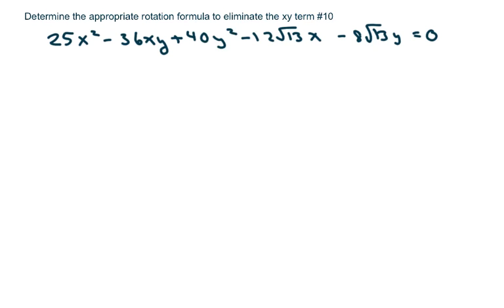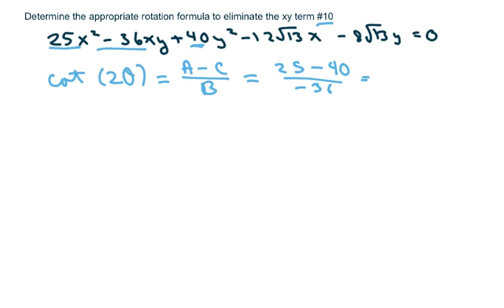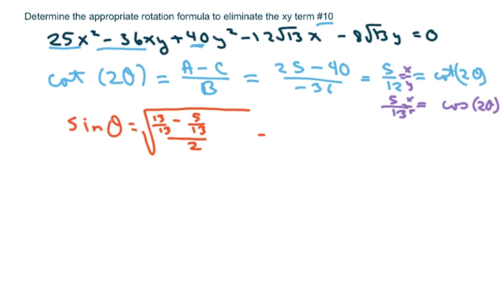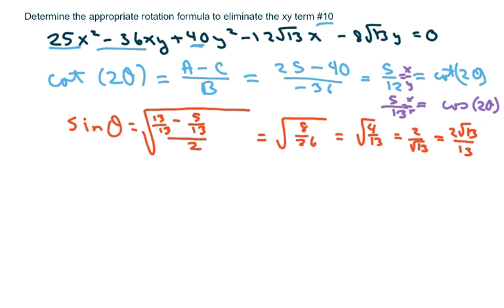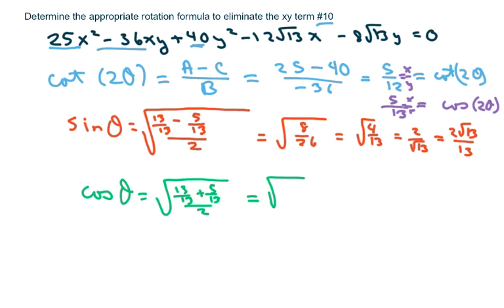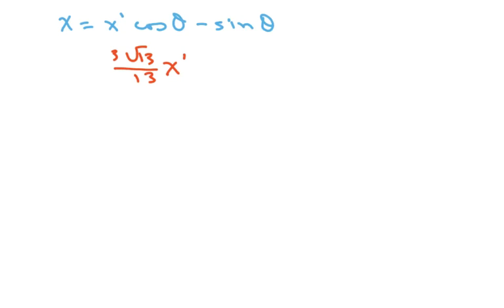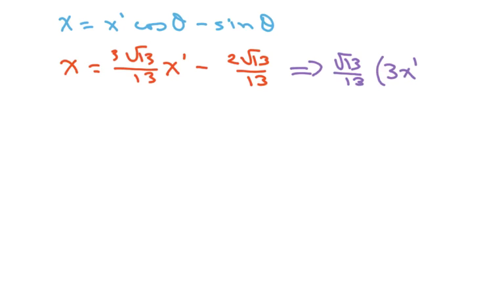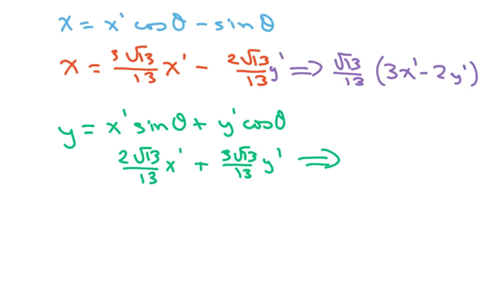Determine the appropriate rotation formula to eliminate the xy term #10